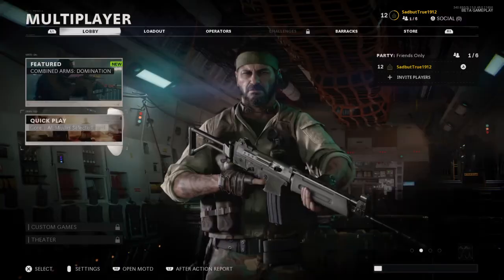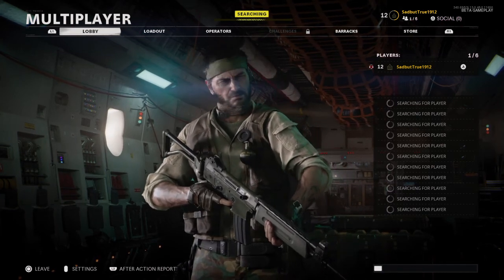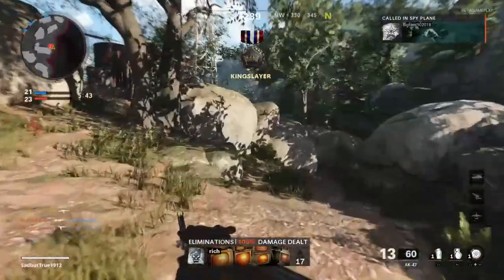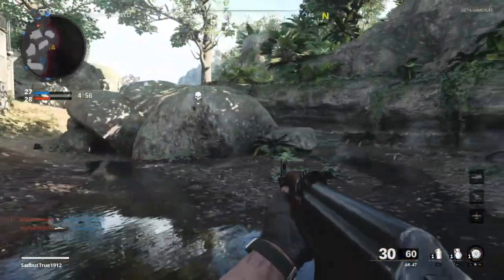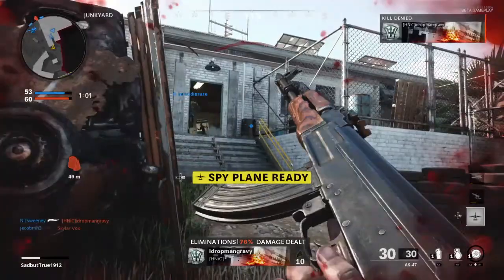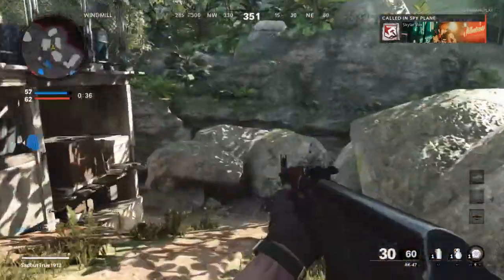Call of Duty:Black Ops Cold War-Beta-Episode 15-(AK47)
In Today's Episode, i continued playing the Call of Duty Black Ops Cold War Beta, This is the Multiplayer Beta that is ONLY available to PlayStation at this time players at the moment and is running from today, October 11th Until October 12th.

Call of Duty: Black Ops Cold War is set during the Cold War in the early 1980s. The story is inspired by actual events and the campaign features locations such as East Berlin, Vietnam, Turkey, and the Soviet KGB headquarters. In 1981, President Ronald Reagan learns of Perseus (Navid Negahban), a Soviet spy, (based on an actual conspiracy), and authorizes a black operation, led by CIA officer Russell Adler (Bruce Thomas) and his SAD/SOG team, to counter Perseus. CIA veterans Alex Mason (Chris Payne Gilbert), Frank Woods and Jason Hudson also take part in the operation.

The player character, codenamed Bell, can be customized with different skin tones, ethnic backgrounds and genders, as well as different personality traits that provide in-game perks. The campaign will have multiple endings, dependent on player choice throughout the campaign.

Multiplayer features new and returning game modes, as well as maps that accommodate both the traditional 6v6 format, as well as larger 12v12 combat. The game also introduced a new game mode named "Fireteam", which can support up to 40 players. Create-a-Class function uses a similar system to the one in Modern Warfare with two major differences: field upgrades are implemented as part of class loadouts, and each class has a wildcard choice for more primary attachments, more perks, more grenade equipment or mixing and matching any weapon/perk type in any slot.[4] It will also support cross-platform play. In addition, the progression system for multiplayer will be integrated with Warzone, meaning that gears and weapons unlocked in Cold War can be used in Warzone and vice versa.